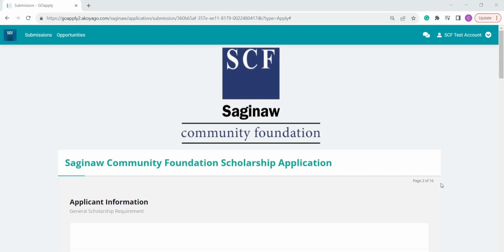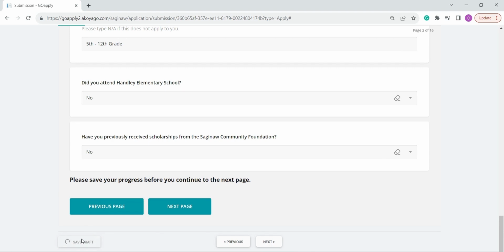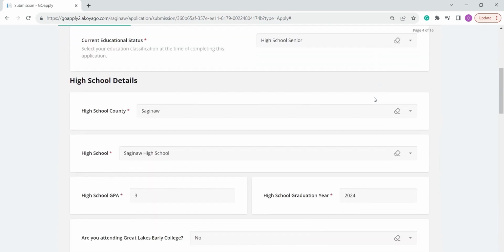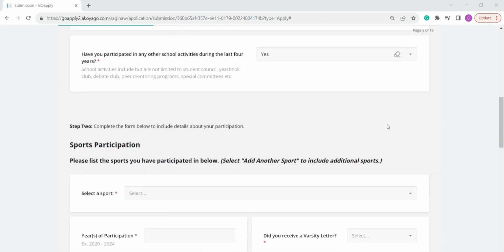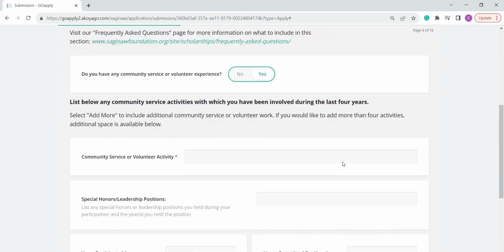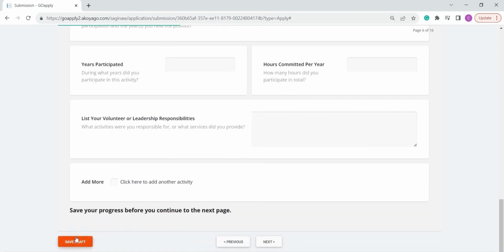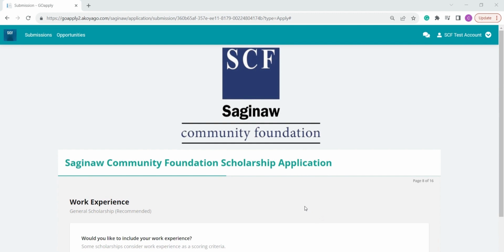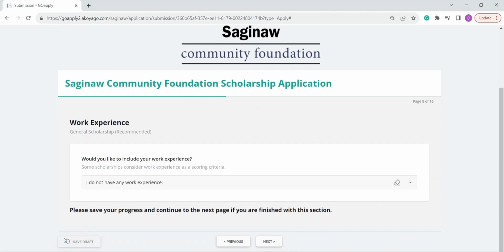2024 SCF Scholarships: Part Two: Applicant and Education Information Pages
This is part two of a seven-part video series that will guide scholarship applicants through the online Saginaw Community Foundation Scholarship Application. The step-by-step video series will break down the entire application process and prepare students for the information needed for a successful application.

In episode two, applicant and education information pages are reviewed.

Scholarships are available for high school seniors, undergraduate, graduate, non-traditional and Career and Technical Education (CTE) students. A single application is all it takes to apply for any of our 245+ scholarships.